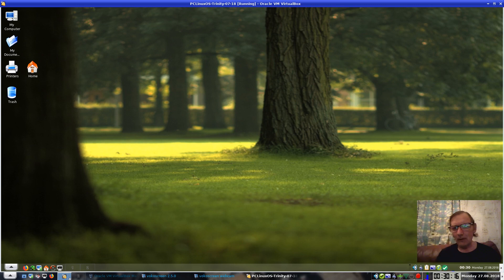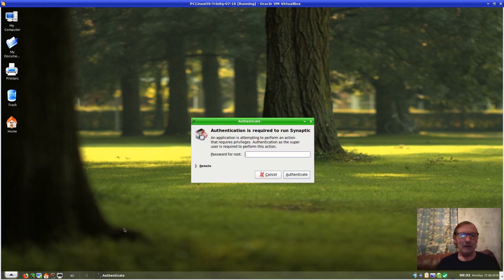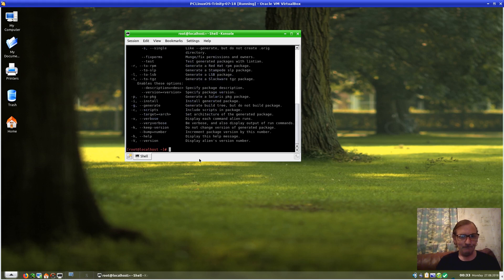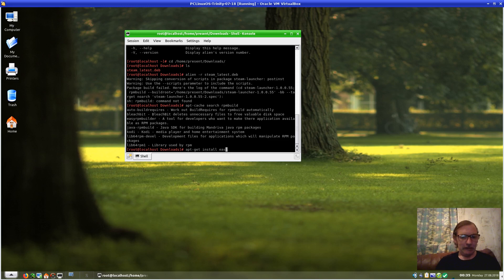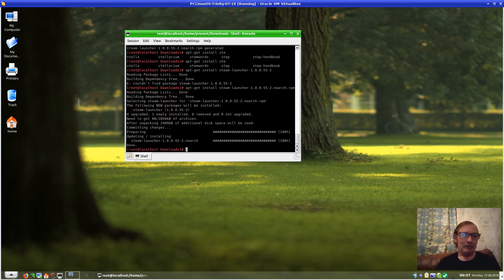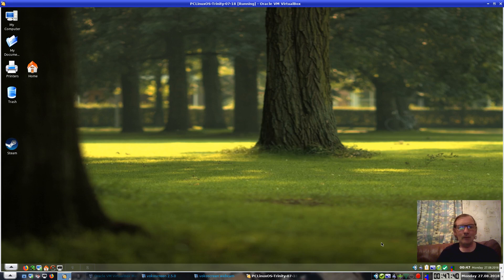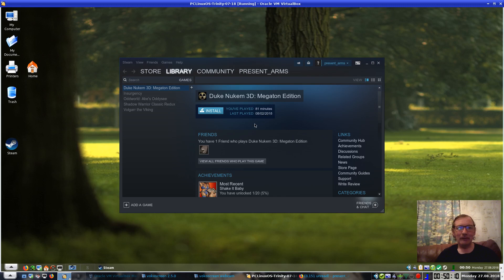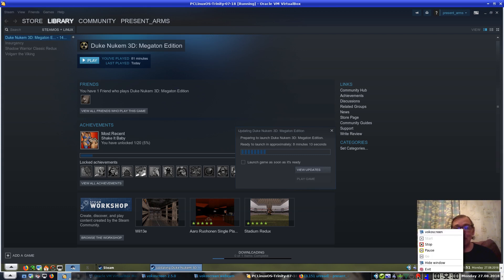Installing Steam on PCLinuxOS (please see description)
How to install the Steam client on PCLinuxOS. covering how to convert a .deb file to rpm to install the client. Note; for people that use the KDE (Plasma), Mate desktop (and maybe other community based desktops) you will need to install ia32-libs in synaptic.

I forgot to include what to so AFTER you install steam so see pt 2

Please note that steam isn't officially supported by pclinuxos and I did this video for those that wish to run steam on pclinuxos.